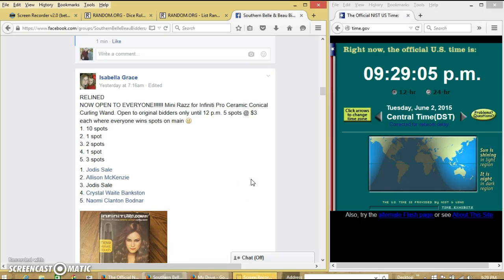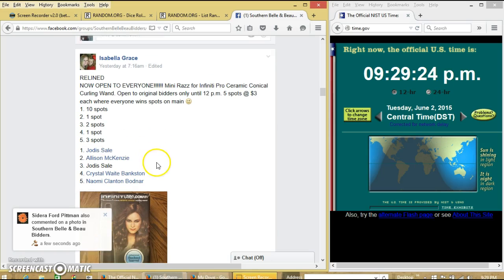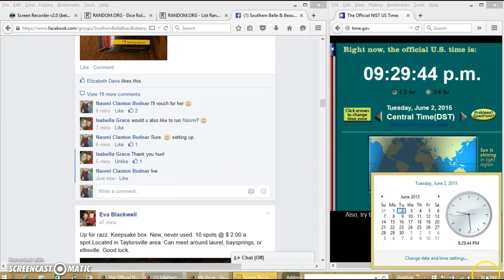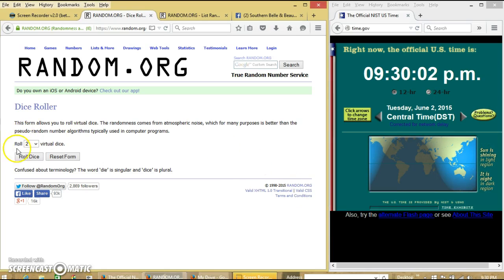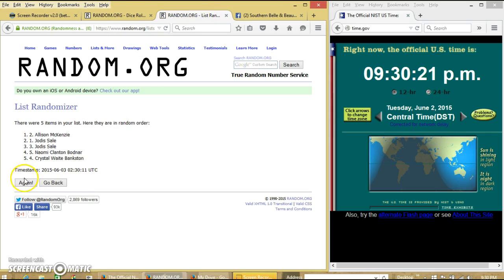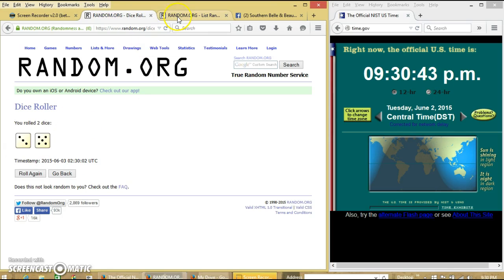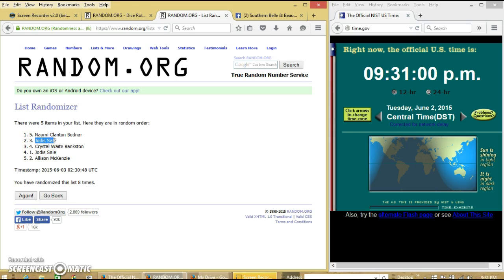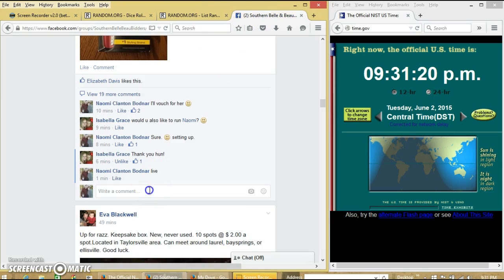Isabella's Mini for Curling Wand 6/2/15